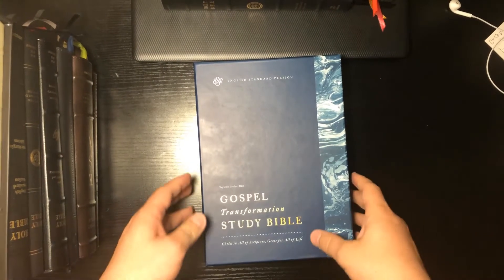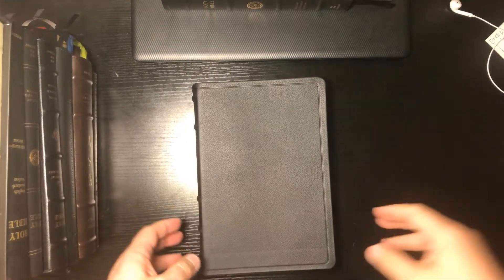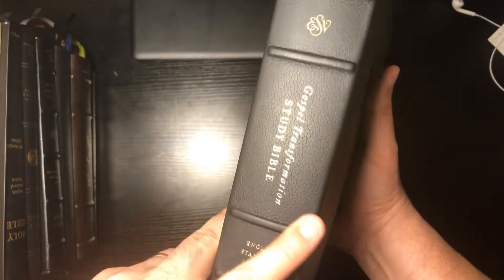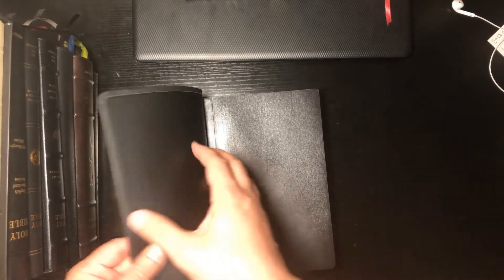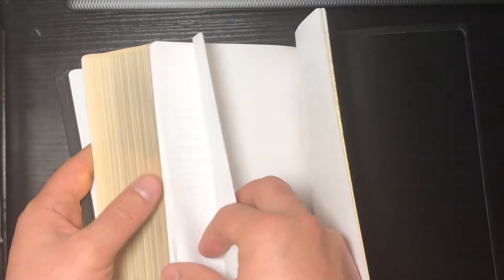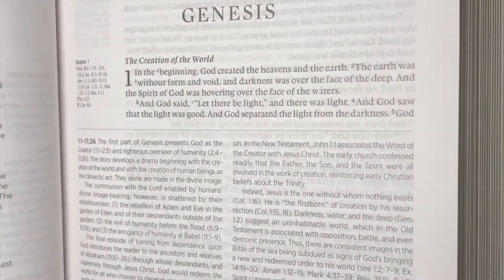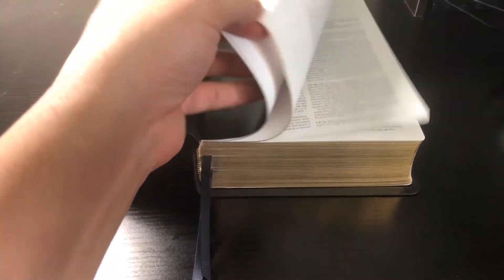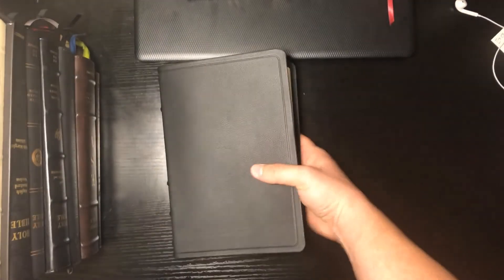ESV Gospel Transformation Study Bible Review (Top Grain Leather)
The following is a review of the ESV Gospel Transformation Study Bible (2018 version) in the top grain leather.

I have not been asked to provide this review. All opinions expressed are my own.